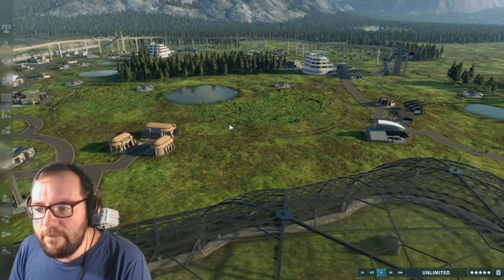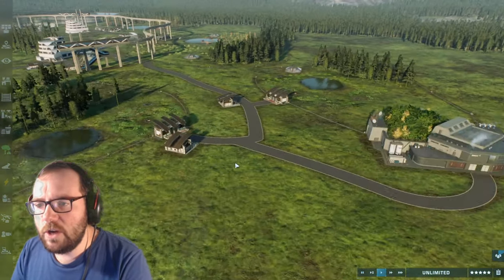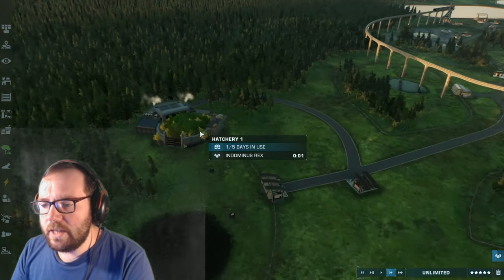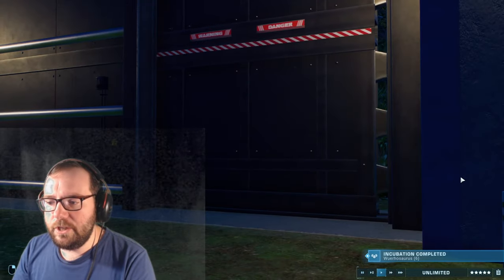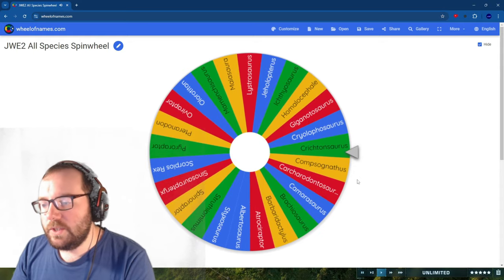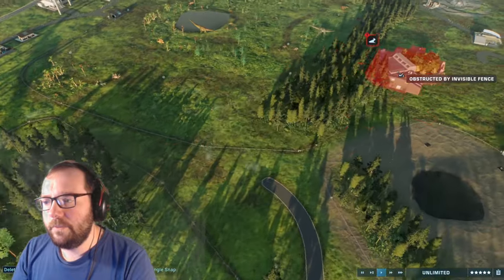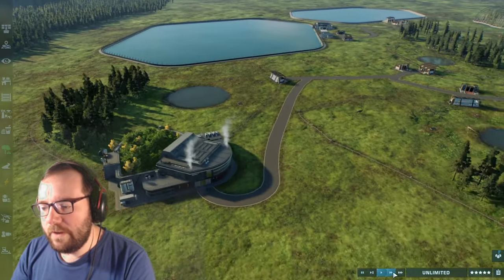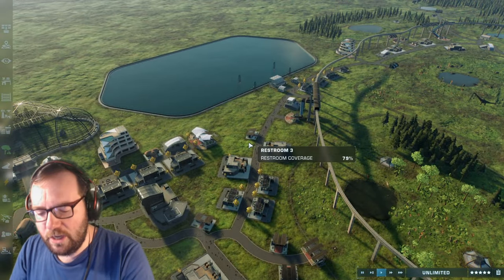Finishing Phase 2! - JWE2 Spinwheel Park Phase 2 Ep 5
In today's video, we will be finishing Phase 2 of the Spinwheel Park before we move on to the 3rd and Final Phase! Enjoy!